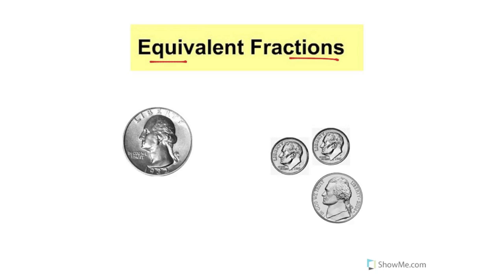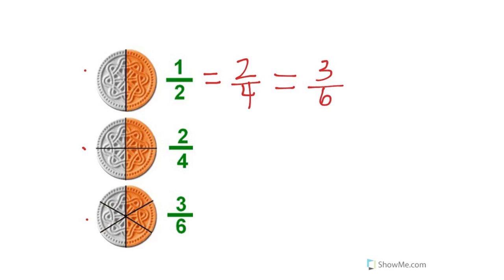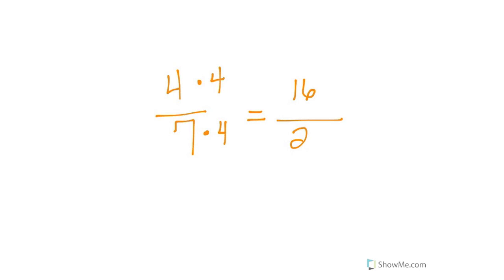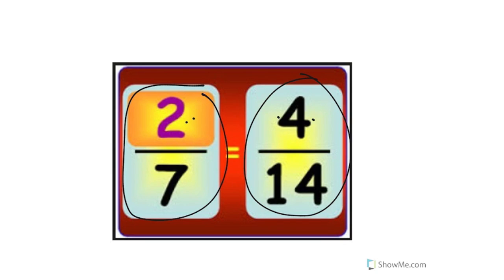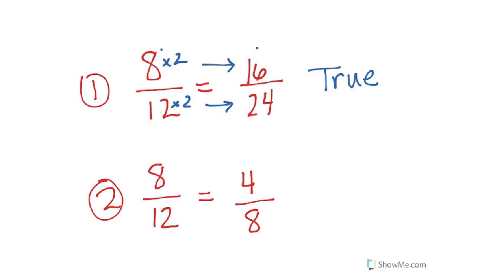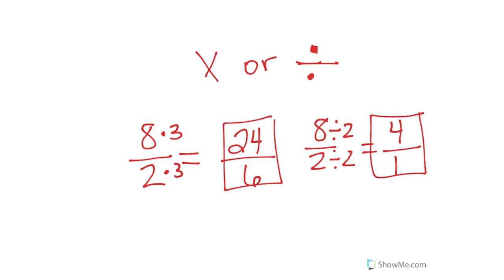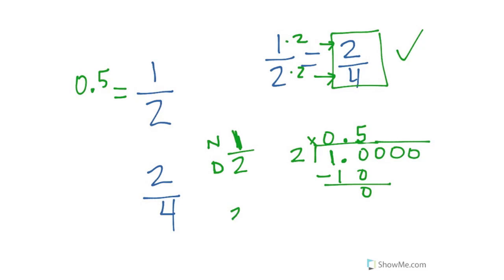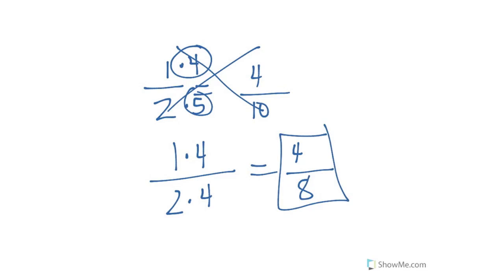Equivalent Fractions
This video shows you what equivalent fractions are (EQUAL FRACTIONS) and gives you examples on how to write equivalent fractions (you can ALWAYS multiply and/or SOMETIMES divide). Remember... what you do to the numerator... you must do to the denominator (and vice versa).